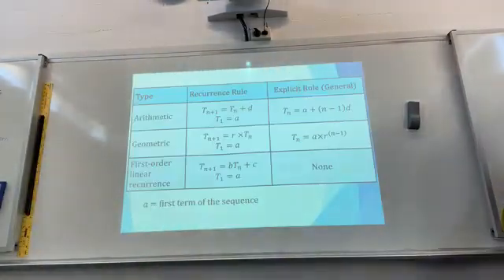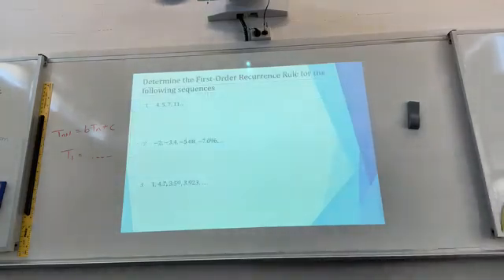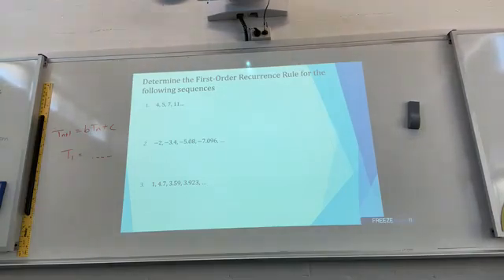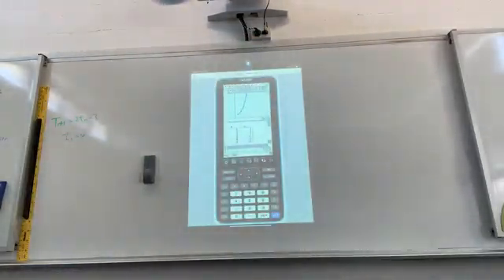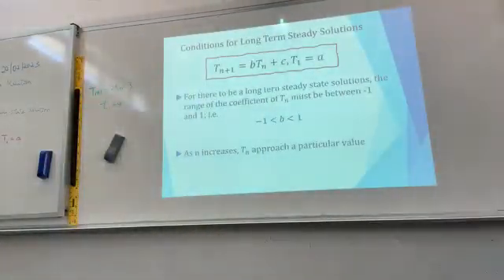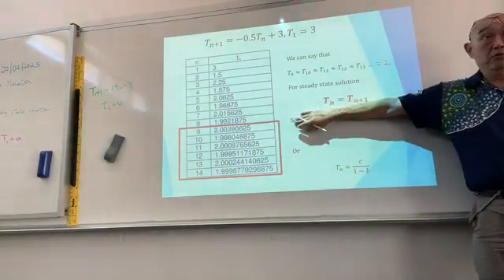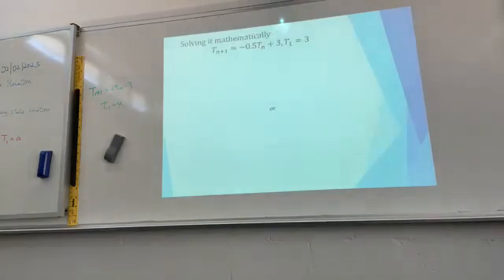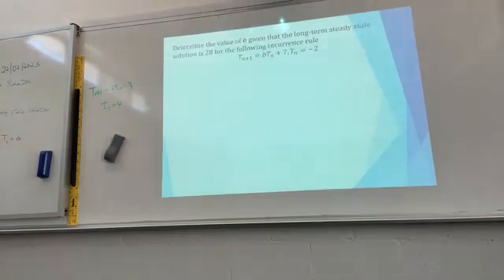First Order Linear Recurrence Relations - 2